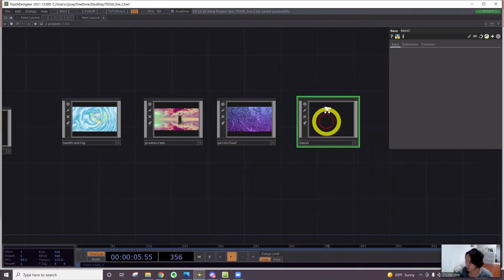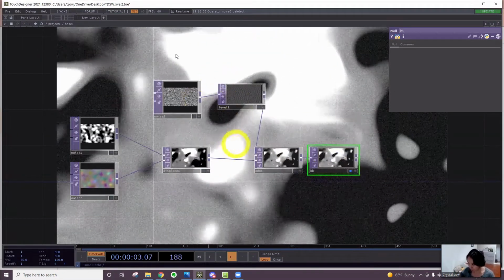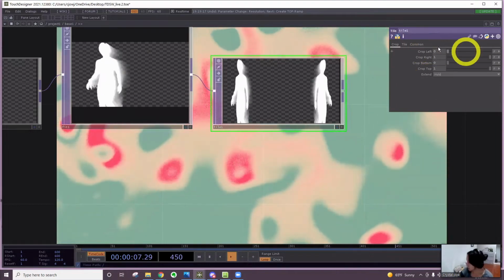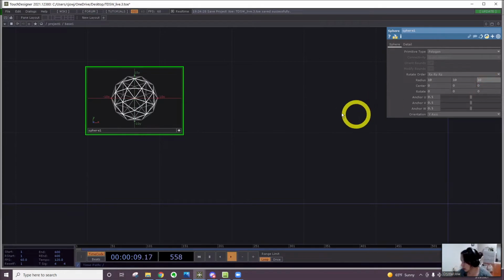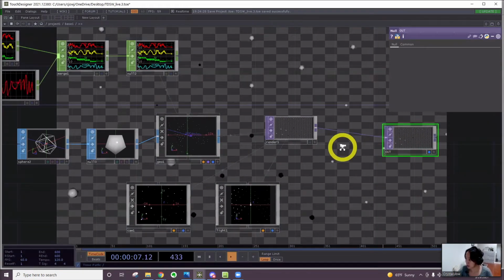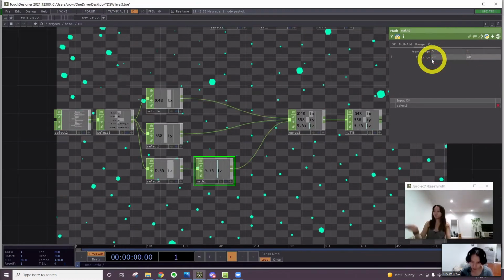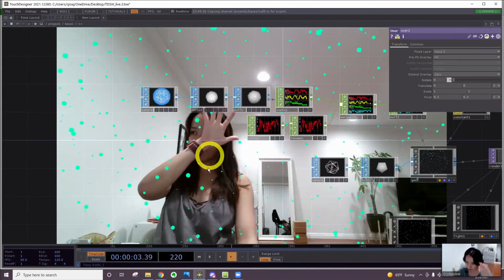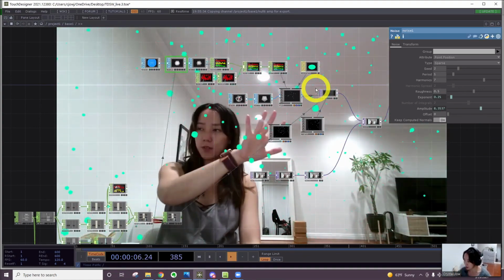3/3 TouchDesigner Vol.043 Generative Visuals with Kinect 2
Do you want to create interactive and generative visuals with live movement? Have you wanted to learn how to truly use Microsoft Kinect 2 sensors? This workshop will guide you on the fundamentals of using a Microsoft Kinect 2, and best of all, you don’t need a device to participate in the workshop because of the amazing tricks we will demonstrate!
In this workshop, we will learn how Kinect 2 sensors work to read data, how to use Kinect Studio to record and playback recordings without needing a Kinect 2 device, and how to use Kinect data in TouchDesigner to create green screen effects, 2D interactive visuals, 3D point clouds, and more generative content with Kinect 2.

Topics covered (subject to change)
・Working with Kinect Studio
・Working with Kinect TOP and Kinect CHOP
・Hand tracking with Kinect 2
・Creating green screen effect with Kinect 2
・Creating generative animation with Kinect 2

■ Instructor
Crystal Jow

Crystal Jow is a Los Angeles-based experiential media designer and movement instructor that specializes in audience-driven immersive installations and meditative experiences that explore motion and media. She's worked with clients such as Disney Princess Dolls, Oculus VR, DoorDash, and has created installations at the J. Paul Getty Museum, the Palo Verdes Art Center, 20th Century Fox Studios, DGA Theater Complex, Richmond Dance Festival, and the Los Angeles Asian Pacific Film Festival, as well as having taught workshops internationally.
Crystal believes her art practice provides audiences with the opportunity for self-reflection and the ability to investigate relationships between the planet, self-healing, and the subconscious. She is currently developing new immersive experiences by cross-pollinating her practices of yoga instruction, Reiki healing, meditation with media, and interactive technology. She received a Bachelor of Fine Arts degree in experimental animation from the California Institute of Arts and a Master of Fine Arts degree in animation and digital arts from the University of Southern California.

■ Requirements
・Window 8 or newer
・3 button mouse
・TouchDesigner (non-commercial license is okay)